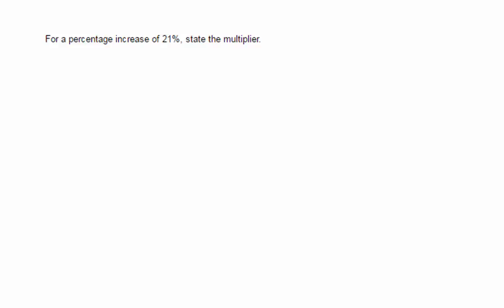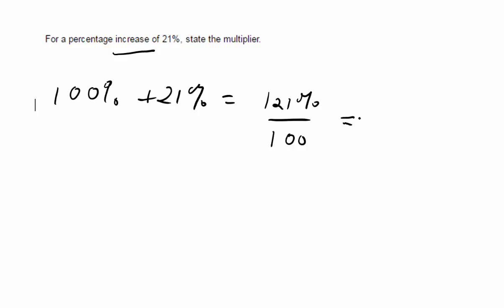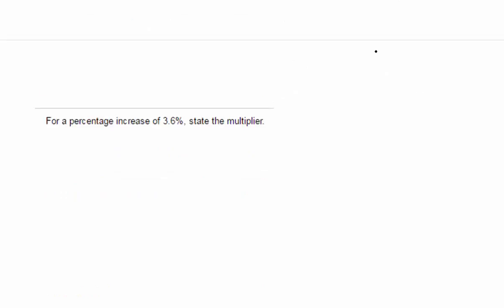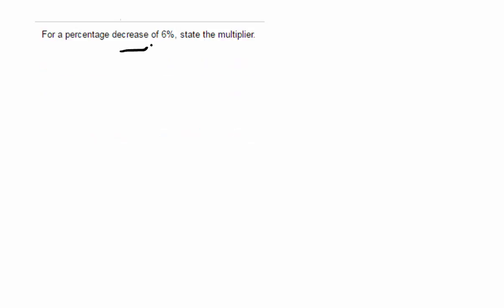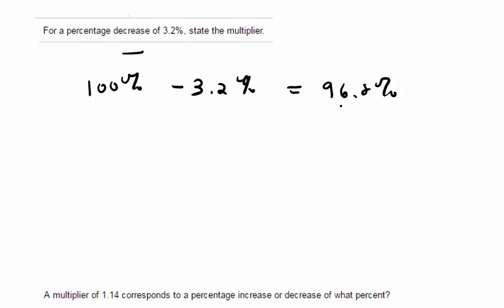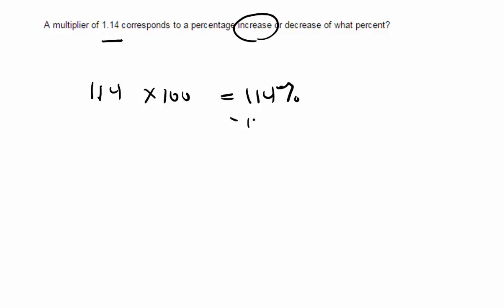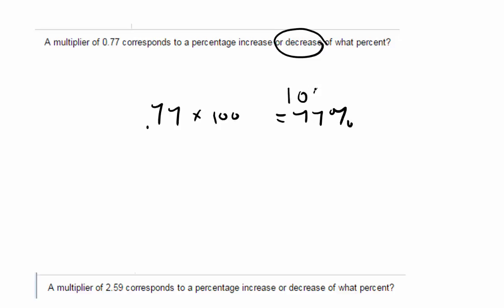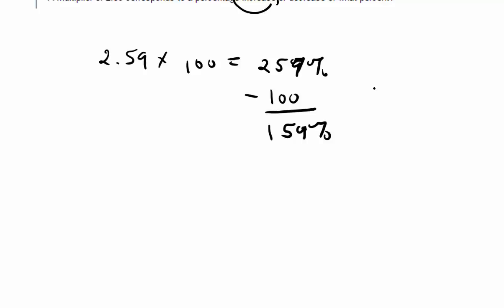MAT1100 Section 1.12 multipliers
review of multipliers for percent change